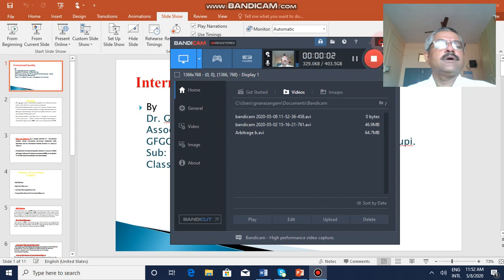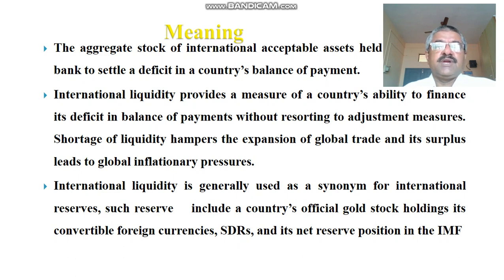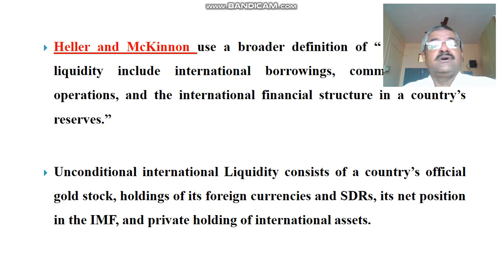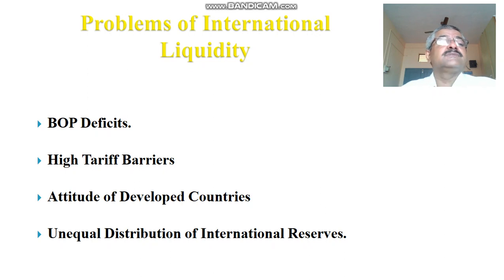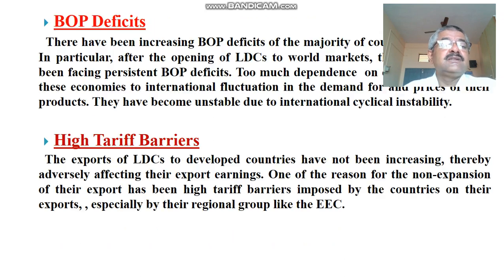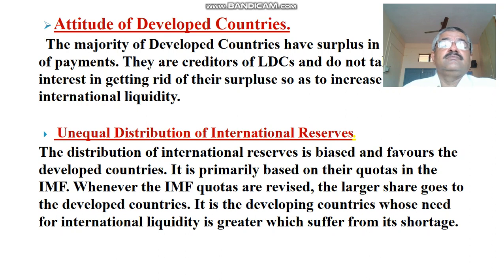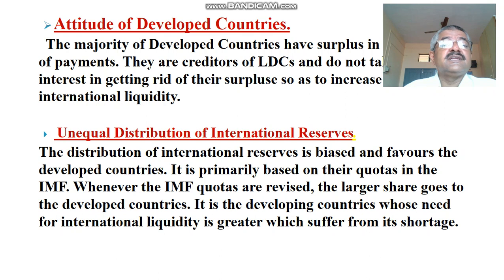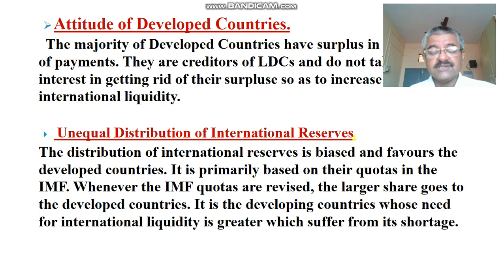International liquidity: Meaning and Problems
International liquidity: Meaning and Problems: Related to IVth sem M A Eco MU by Dr Gaonkar G M